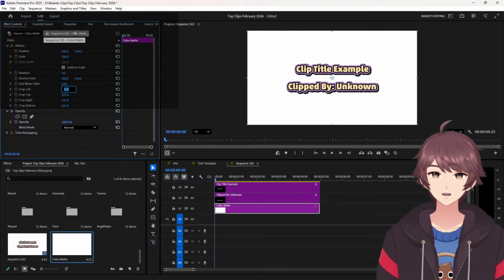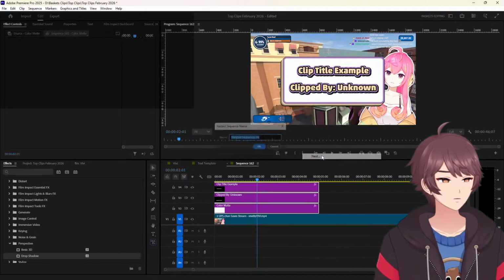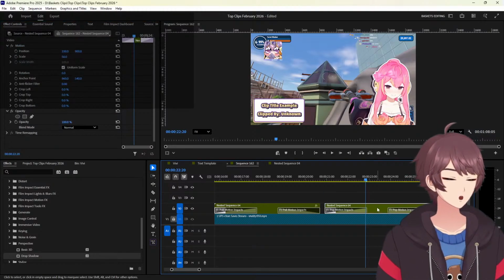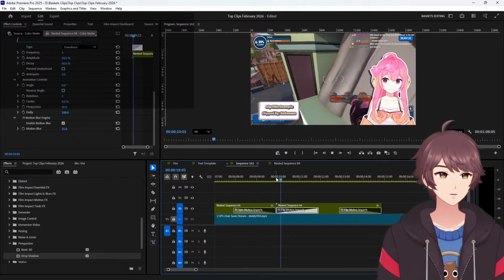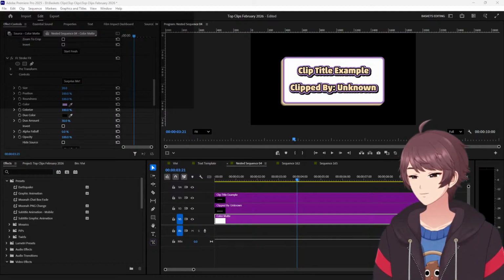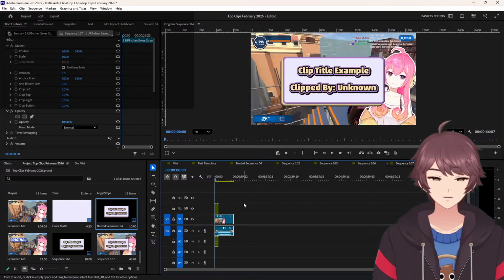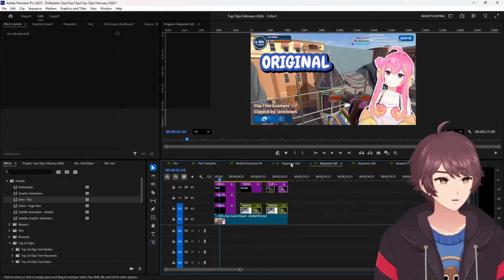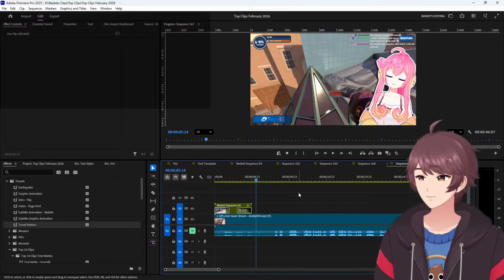Productive Baskets Hours! | Experimenting with some Video Updates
A new month is coming up soon so we're messing around with some potential updates to future videos.